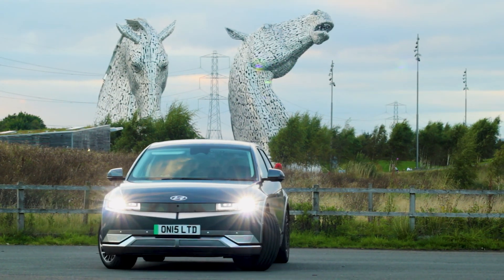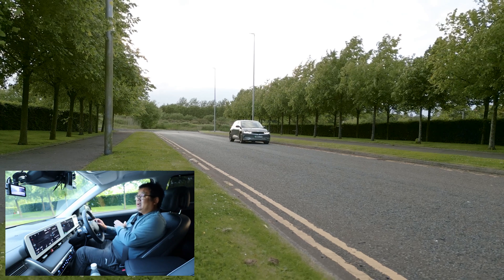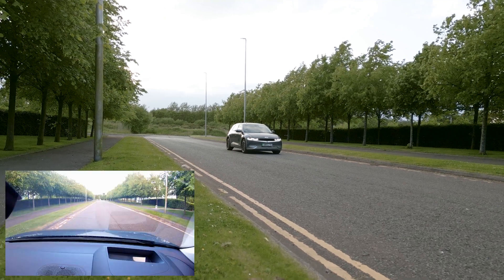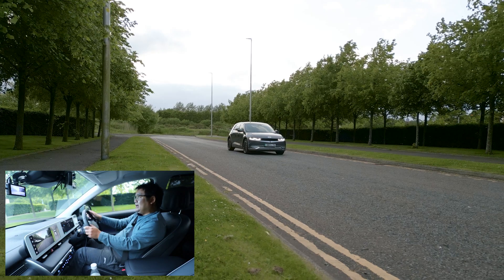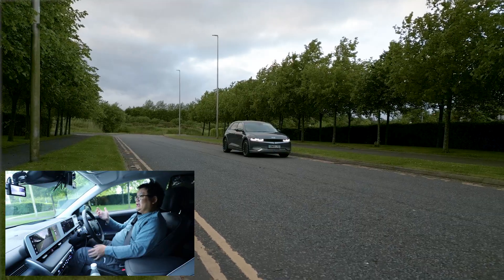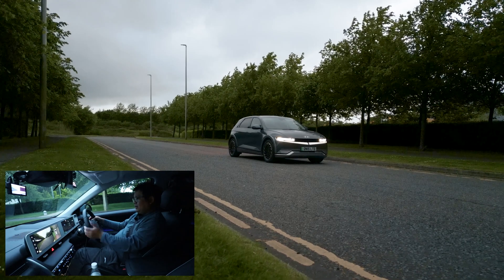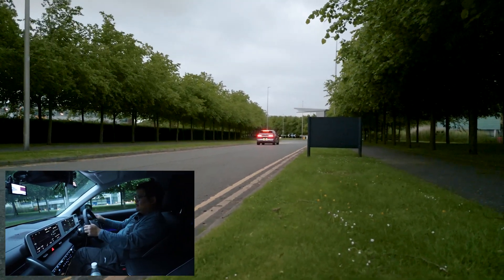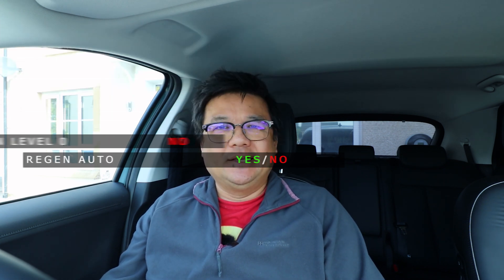Do the IONIQ 5 Brake lights come on with different regen levels?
Do the IONIQ 5 Brake lights come on with different regen levels? let's find out using regen level 0,1,2,3, auto and I-pedal.

00:00 Intro
00:55 I-Pedal regen
01:52 Regen Level 3
02:36 Regen Level 2
03:00 Regen Level 1
03:19 Regen Level 0
03:50 Auto Regen (low setting)
04:23 Auto Regen (high setting)s
05:48 Conclusion

Victor from CarsJubilee video as mentioned:
Hyundai Ioniq 5 - How To Use Auto Regen or Intro To Auto Regen PLUS The Hidden Levels!

Square Magnets for NoticeBoard
Recommended SanDisk USB 3.0 for update

James Cheung